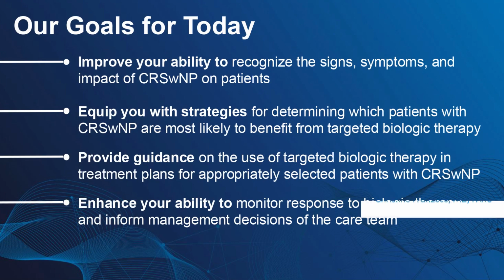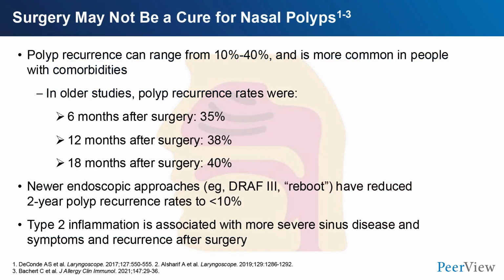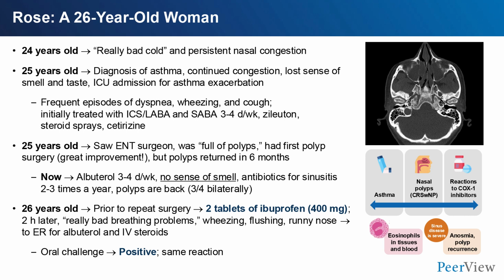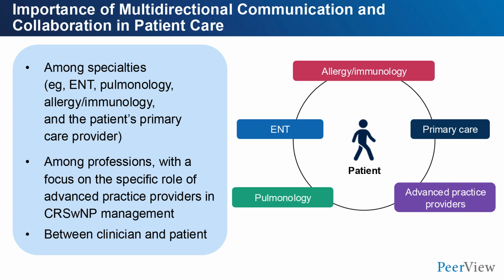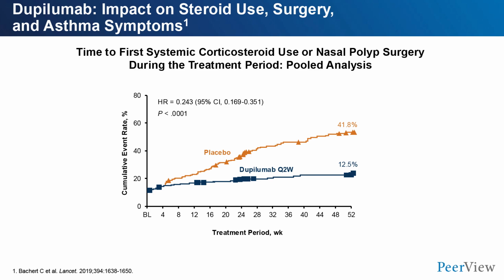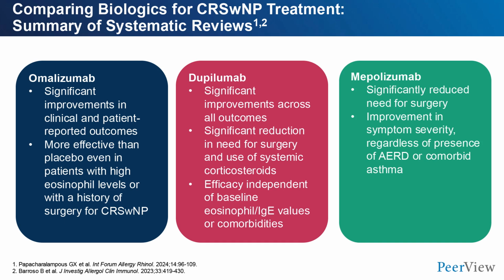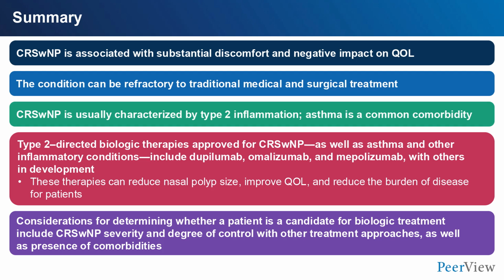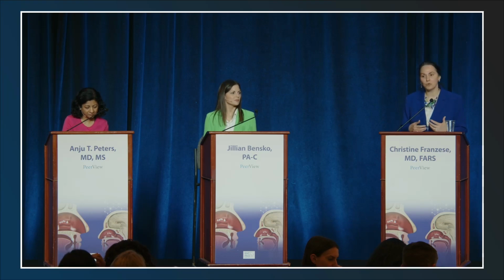Biologic Therapy for CRSwNP Exploring the Advanced Practice Provider s Role in Patient Care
For the full presentation, downloadable Practice Aids, slides, and complete CME/MOC/CC/AAPA/IPCE information, and to apply for credit, please visit us at PeerView.com/NFR865. CME/MOC/CC/AAPA/IPCE credit will be available until May 25, 2026.

Support
This activity is supported by an independent medical education grant from Regeneron Pharmaceuticals, Inc and Sanofi.